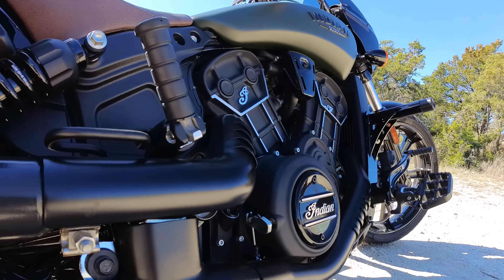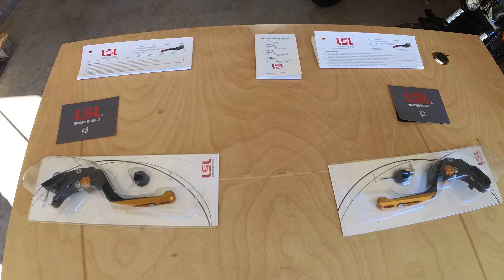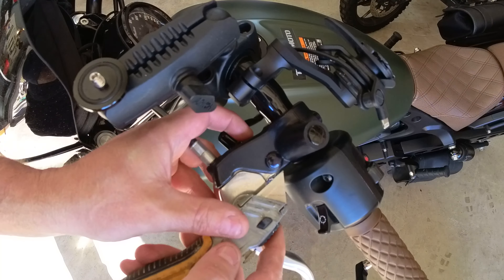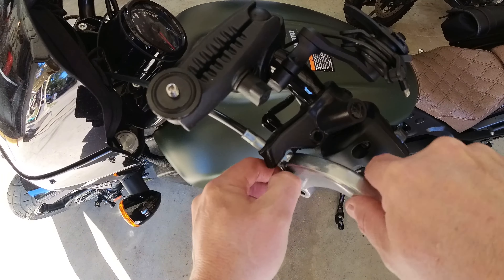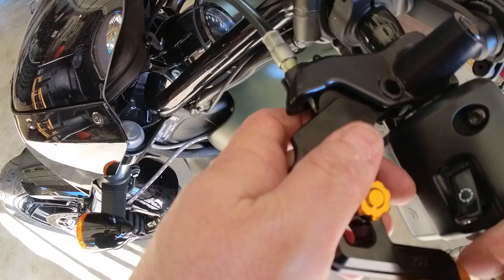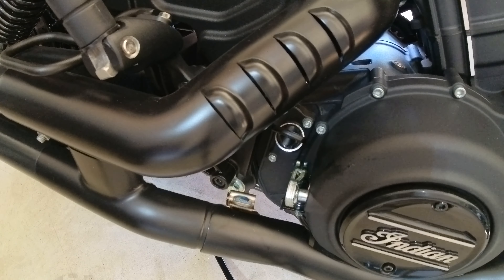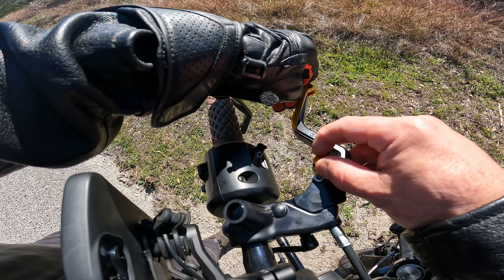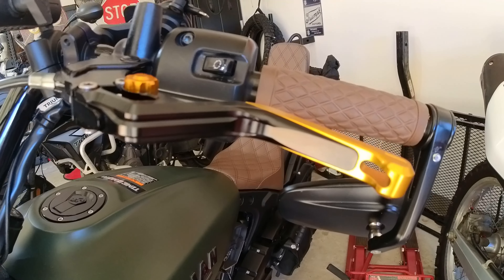How to replace levers on the Indian Scout Rogue or Bobber. LSL Ergonia Levers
In this video, I replace my clutch and brake levers on my 2023 Indian Scout Rogue with LSL Ergonia levers. These come in a variety of colors to choose from so you can customize your bike to your liking.

CHAPTERS
0:00 Intro
0:19 LSL Ergonia levers
0:34 Tools for the job
0:46 Disconnect the clutch cable
0:59 Removing the clutch lever
1:54 Installing the clutch lever
2:18 Connect the clutch cable
2:44 Removing the brake lever
2:53 Installing the brake lever
3:08 LSL Ergonia lever adjustments
3:35 Outro